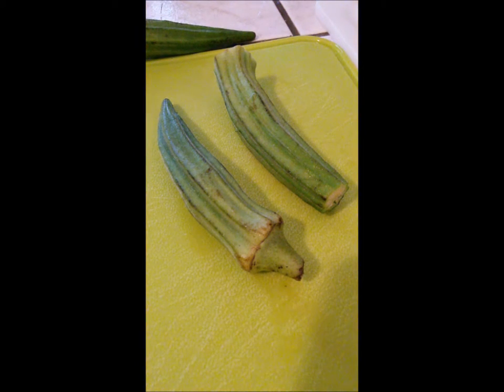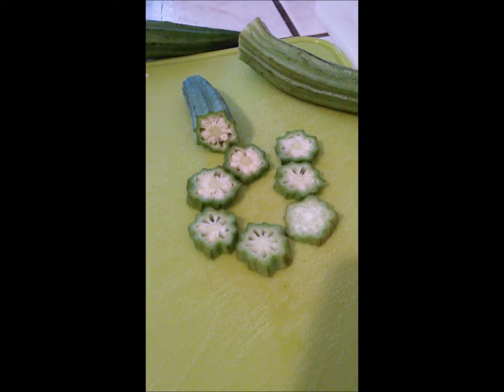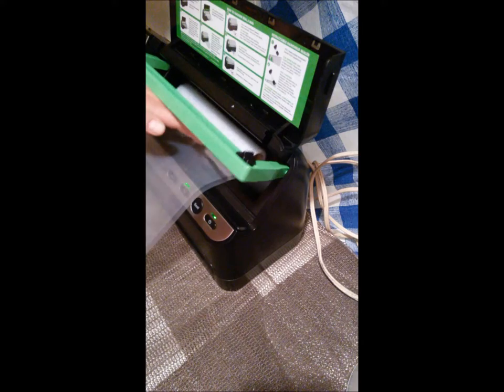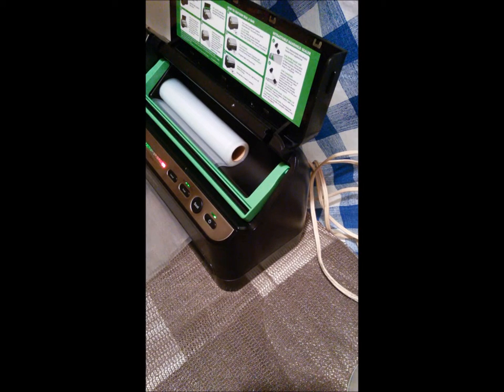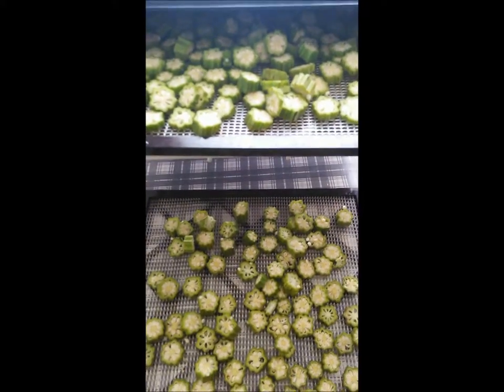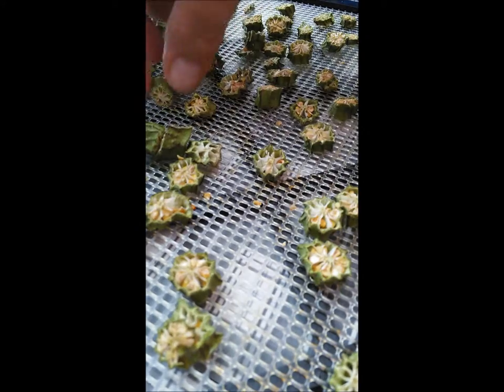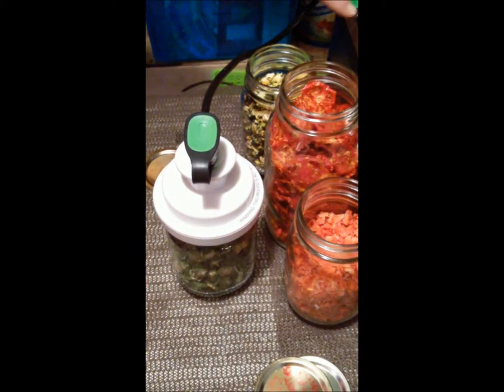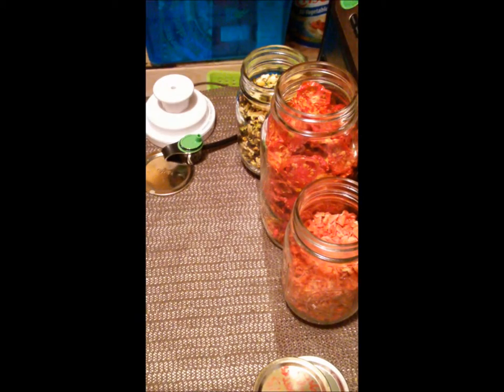Okra! Freezing and dehydrating okra!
In this video I show you how I process okra to freeze and dehydrate it for long term food storage!